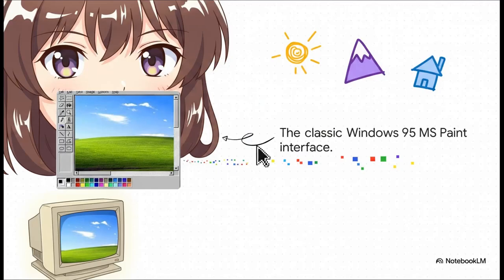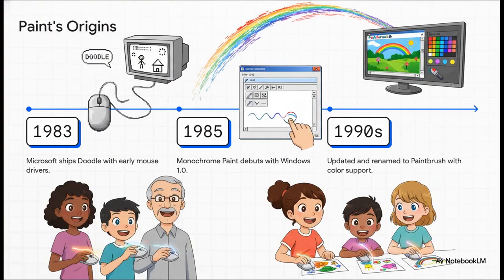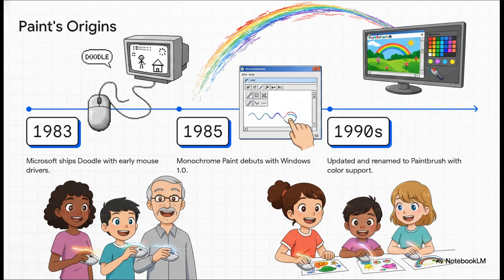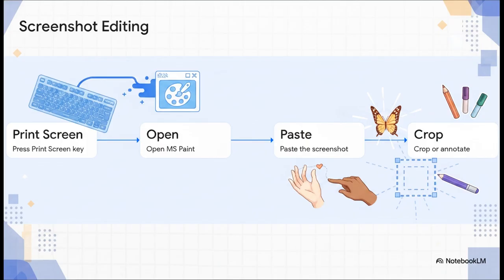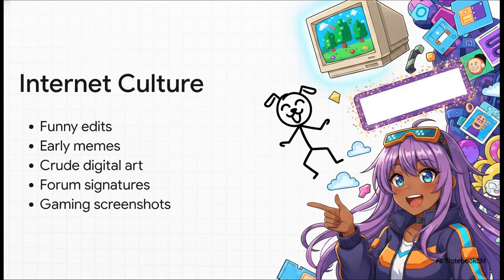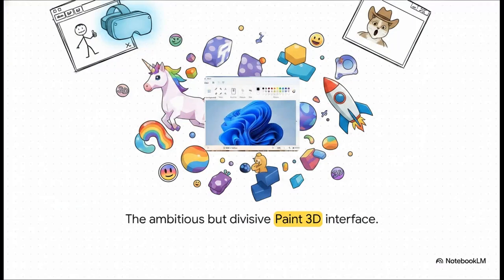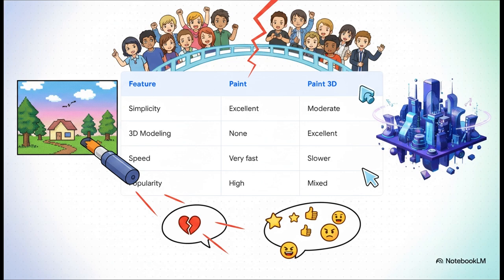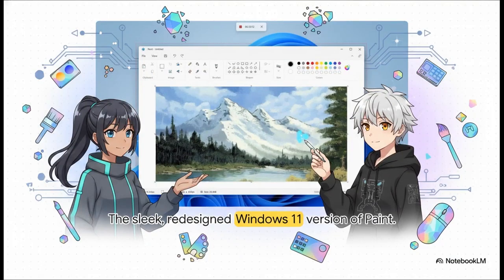The Evolution of Microsoft Paint: From Pixels to AI | Geeksphere + IT Tech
🎨 The Complete History of Microsoft Paint! 🖌️

In this video, we take a deep dive into the legendary Microsoft Paint application — from its humble beginnings in Windows 1.0 all the way to the modern AI-powered version in Windows 11! Whether you remember drawing stick figures in the 90s, creating memes in Windows XP, or experimenting with the newest Paint features today, this video covers the full evolution of one of the most iconic applications in computer history.

💻 In this video you’ll learn:
• The origins of MS Paint in the 1980s
• Paintbrush in Windows 3.x
• The classic Windows 95 and XP Paint era
• The Windows 7 Ribbon redesign
• Paint 3D and Microsoft’s modern changes
• Windows 11 Paint features like Layers, Transparency, and AI tools
• Why MS Paint became a worldwide favorite

🖼️ We also explore:
✔ Nostalgic versions of Paint
✔ Famous internet meme culture
✔ Pixel art communities
✔ Screenshot editing tricks
✔ How Paint shaped digital creativity for generations

If you love Microsoft Windows, retro computing, digital art, or technology history, this video is for you!

👍 Don’t forget to:
💬 Comment your favorite version of MS Paint